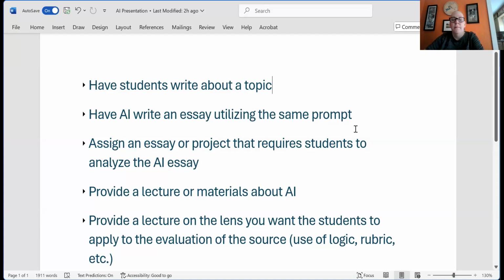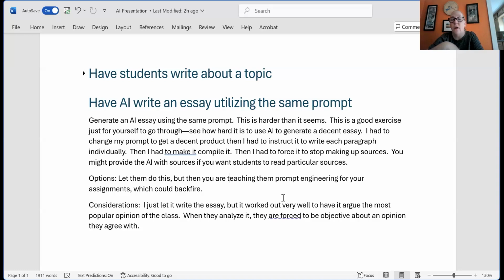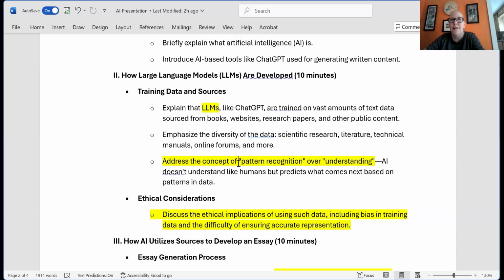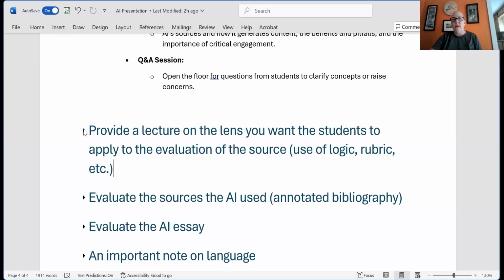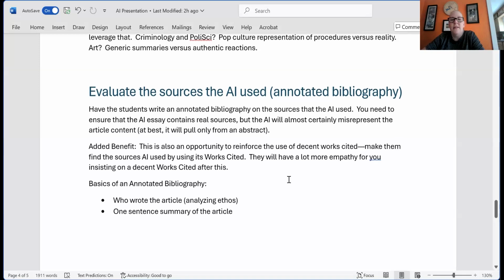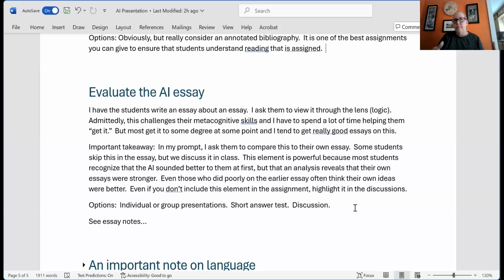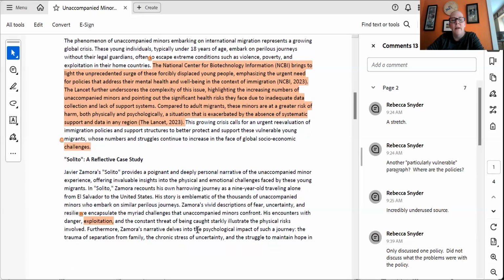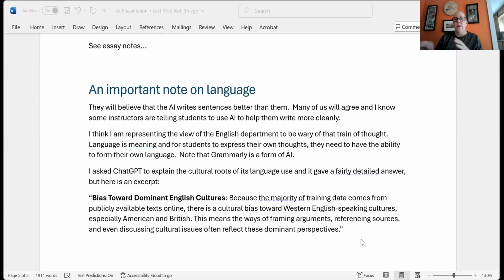AI-Based Writing Assignments for Any Discipline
In this workshop, Rebecca Snyder shows how she effectively integrates AI into her writing assignments. Viewers will learn how to apply these strategies in their own disciplines, making it easy to incorporate AI into coursework across various subjects. This session is designed for educators from all disciplines!

Rebecca Snyder is an English instructor and the Academic Senate President at Reedley College.